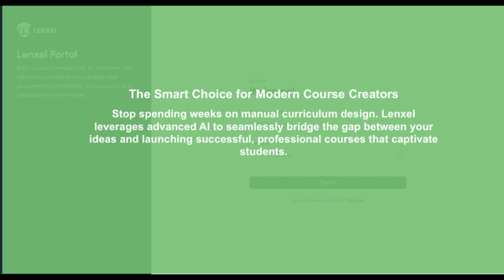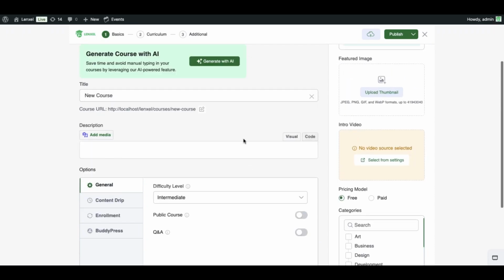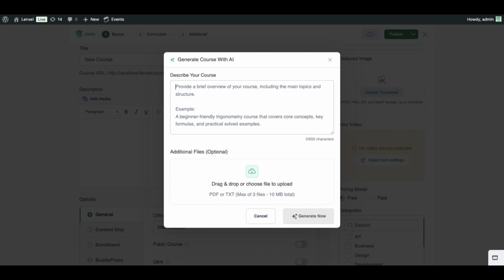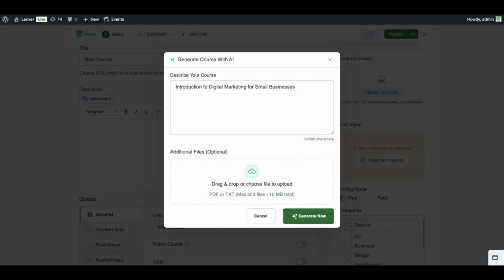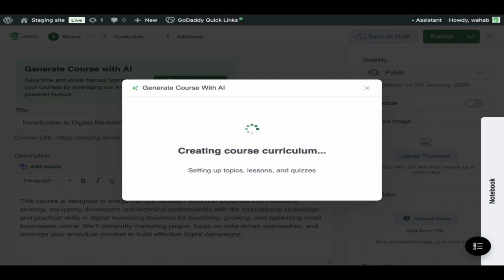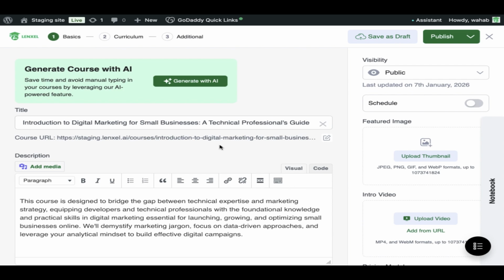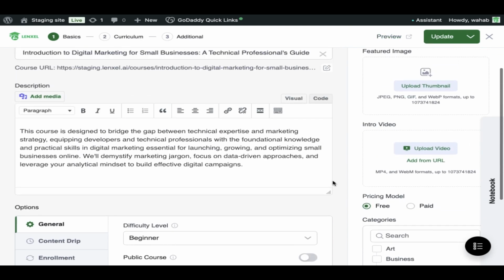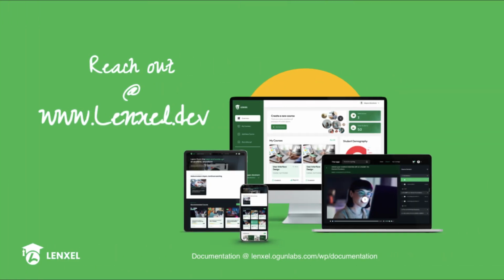Lesson 9: AI Courses AI Course Generation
Welcome back to the Lenxel Tutorial Series! In this lesson, designed specifically for instructors, we'll guide you through generating courses with the power of Artificial Intelligence (AI). Discover how to transform your ideas into fully structured courses in minutes, saving time and enhancing learner engagement.

The Smart Choice for Modern Course Creators
Stop spending weeks on manual curriculum design. Lenxel leverages advanced AI to seamlessly bridge the gap between your ideas and launching successful, professional courses that captivate students.